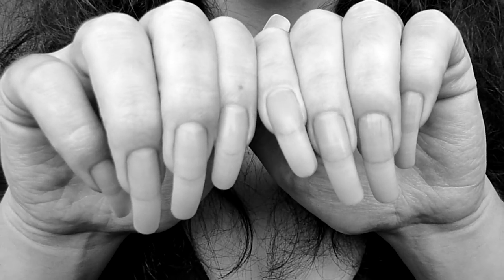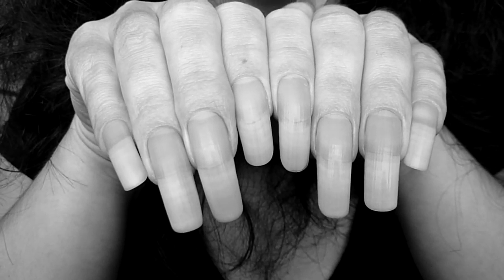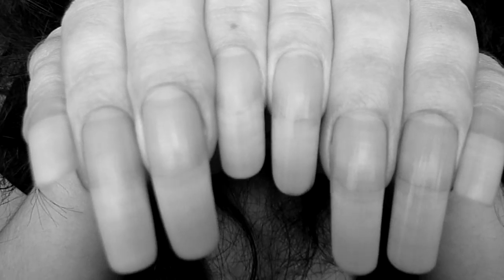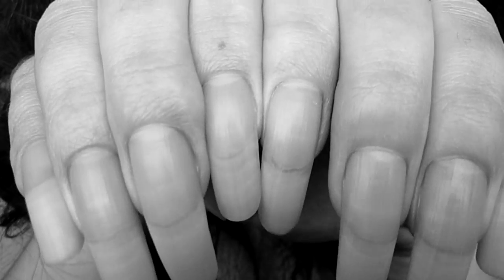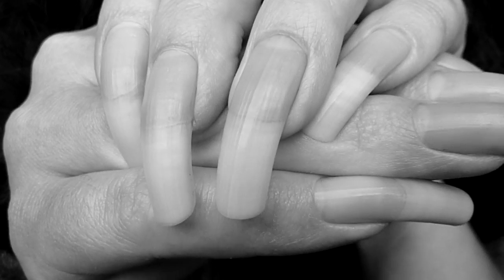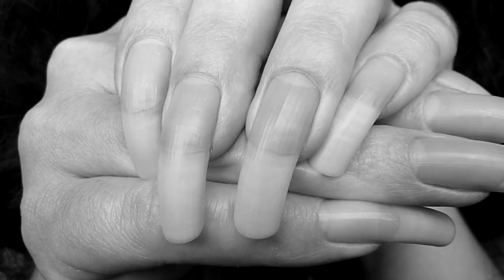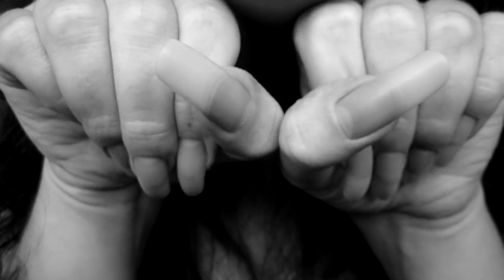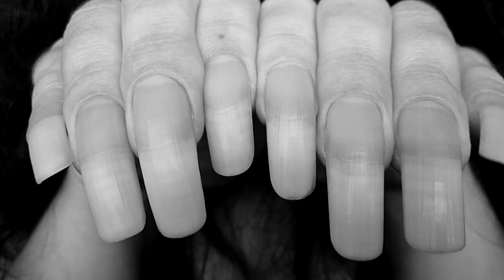Bare / Clear Long Real Natural Nails Without Nail Polish! HD Video